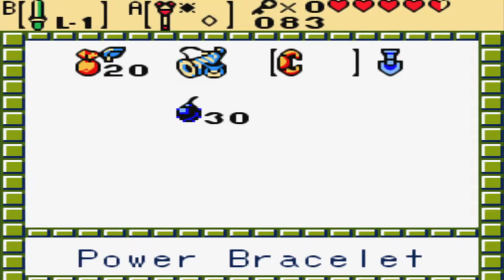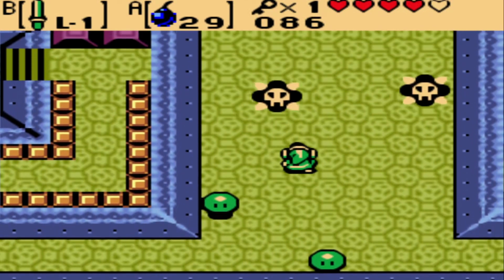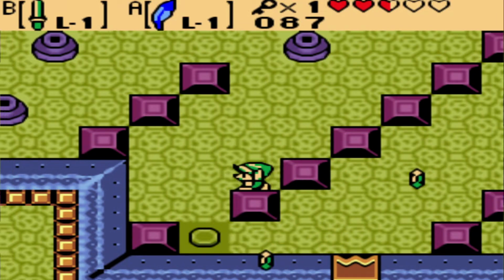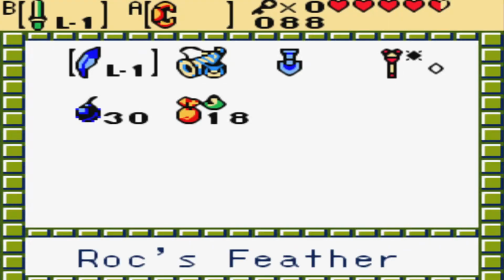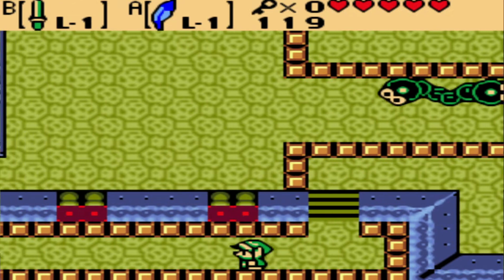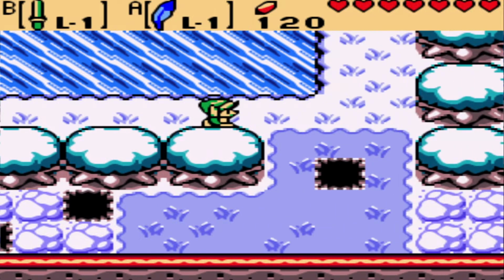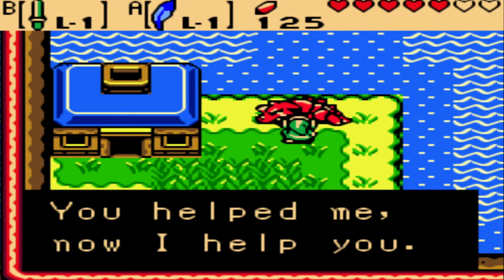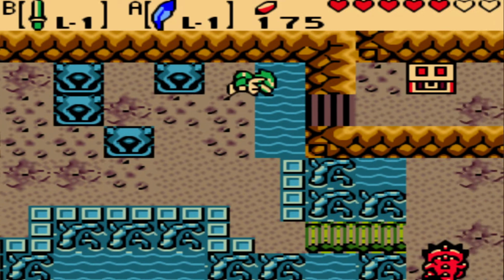The Legend of Zelda: Oracle of Seasons (2001) - #4